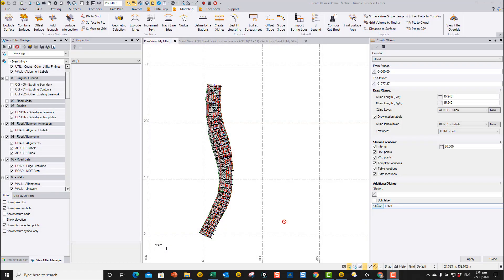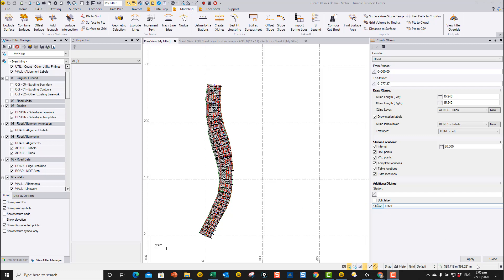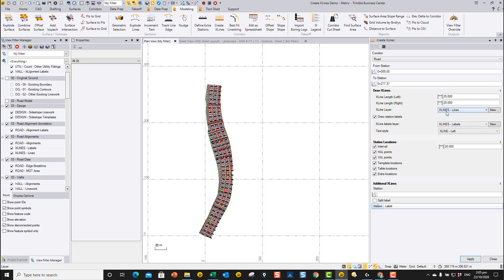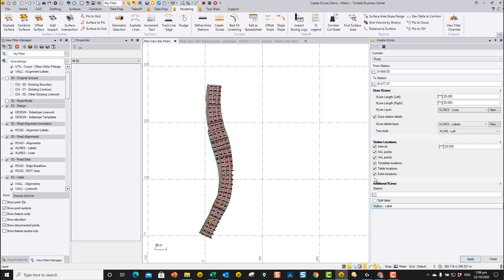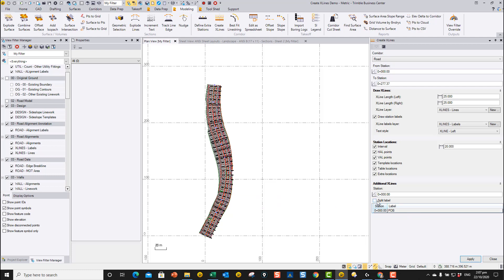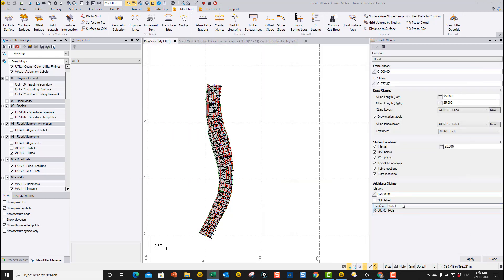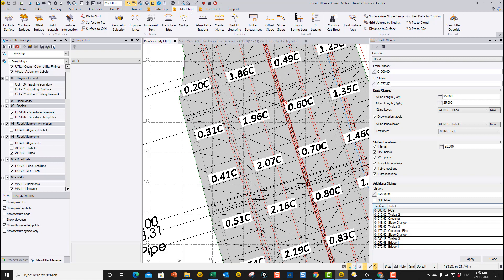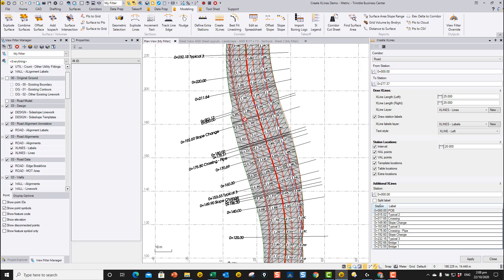Create XLines Command - Part I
The Create XLines Command is designed to speed workflows associated with corridors and alignments as part of the RPS Modeling Toolbox.

The Create XLines Command generates section lines (XLines) and labels at defined locations along an alignment or corridor (Corridor Intervals, Extra Stations, Typical Section locations, Slope Change locations, Width Change locations, crossing infrastructure (Utilities, Culverts etc.) for the purposes of annotating drawings.

Watch as Managing Partner & Marketing Director Alan Sharp walks through the capabilities and processes for utilizing this new RPS Modeling Tool.

Rockpile Solutions can help you get the most out of Trimble Business Center by focusing on productivity and efficiency in data management, targeted TMLs, workflows, and more. Make yourself more competitive, today

Keep up with Rockpile!